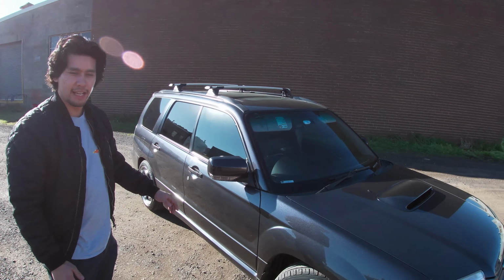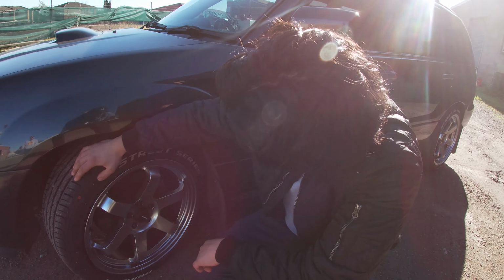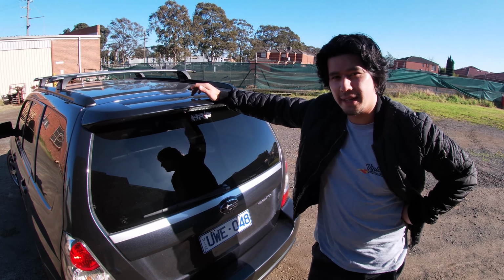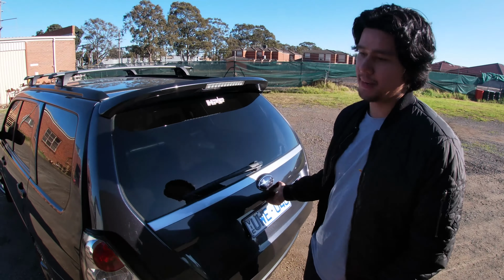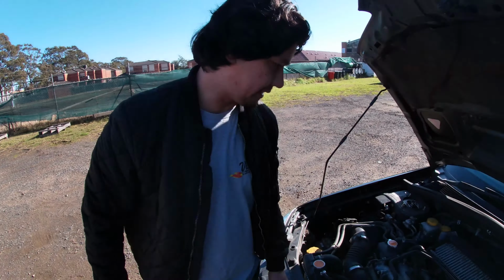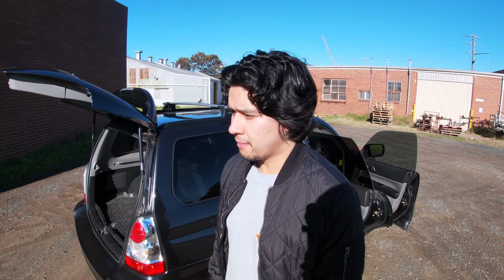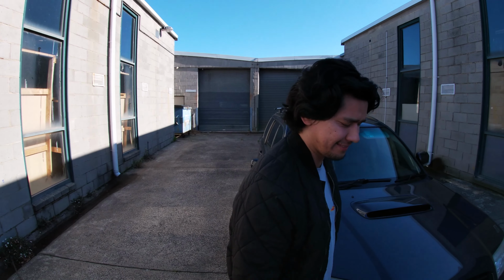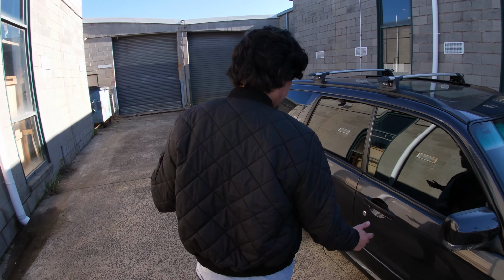A BEASTLY SUBIE | 2007 Subaru Forester Review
Today, Jon gets his hands on a 2007 Subaru Forester - and it's an absolute beast! Sporting over 220 Horsepower, the turbocharged boxer engine is a joy to drive and listen to.

This video is a little different from what we normally do, but when an opportunity to review a car like this, you don't give up the chance!

Cheers!